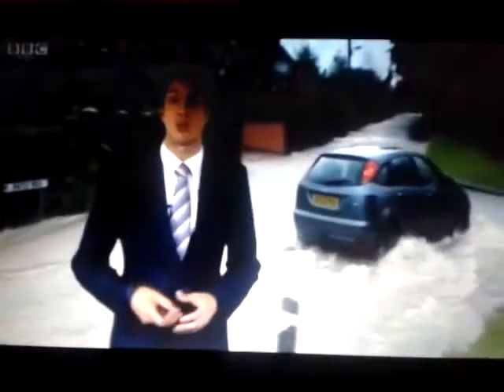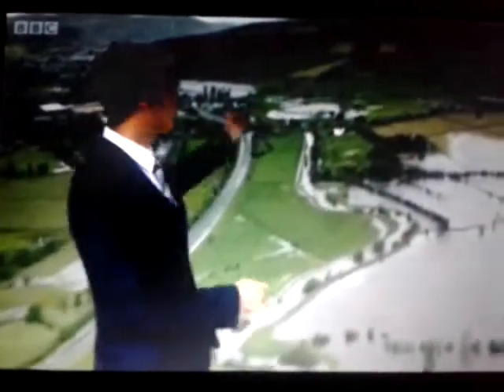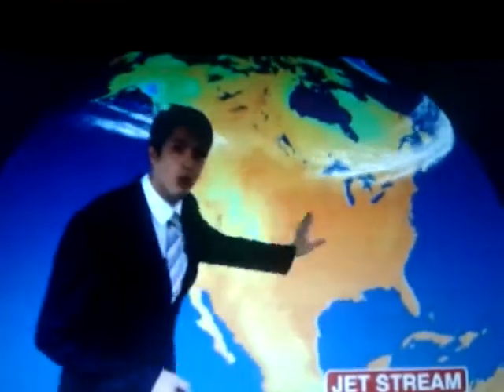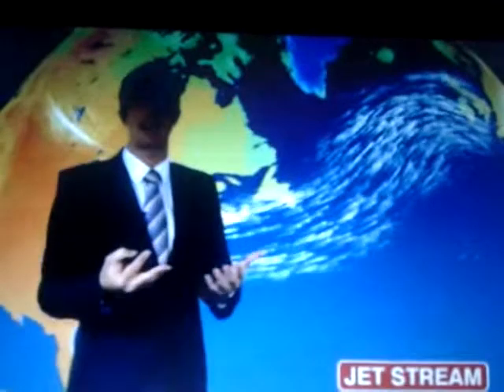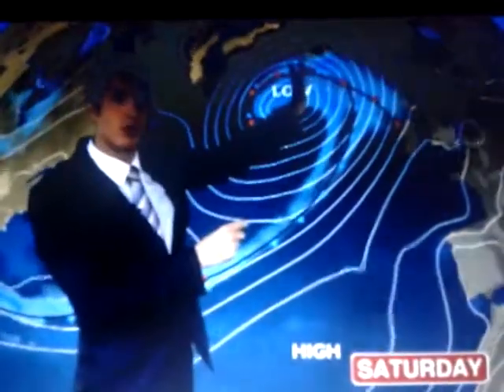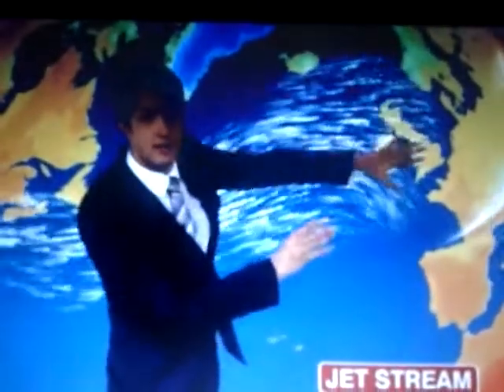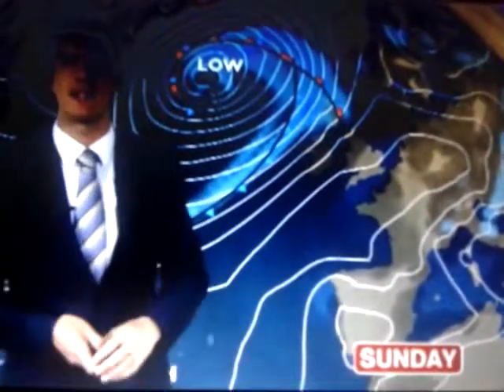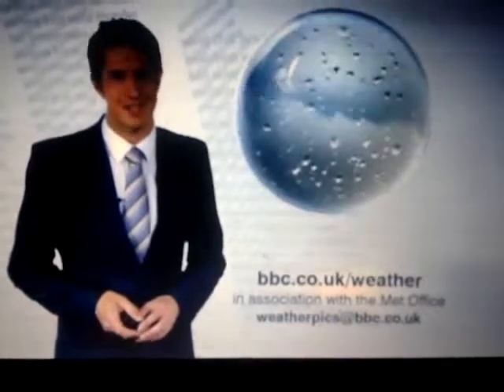BBC Weather Chris Fawkes explaining all about the Jet stream its on the move 17th July 2012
This is Chris Fawkes explaining all about the jet stream, Its on the move Northwards, Hurray, we might have some HEAT!, but in the north west Scotland and Western Ireland will have some rain heavy at times but it looks like drier weather might go Northwards more by mid week onwards next week lets hope and some HEAT!.